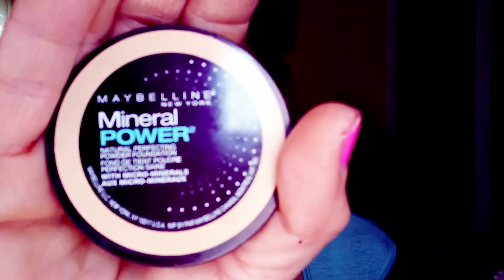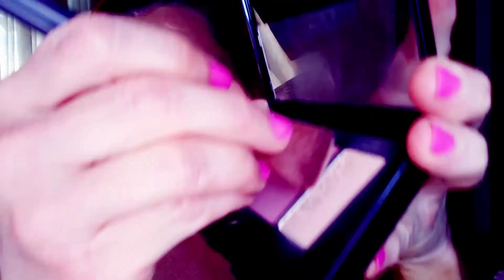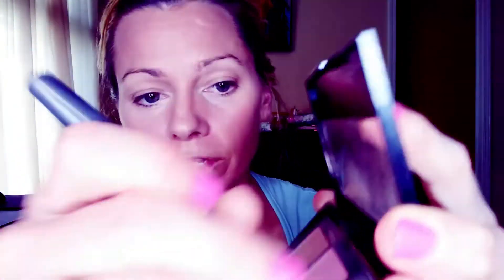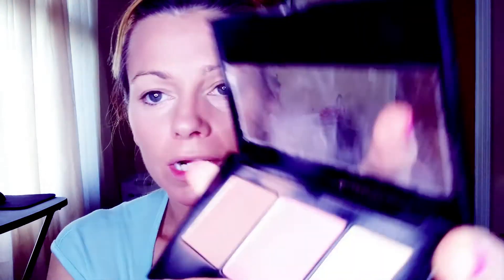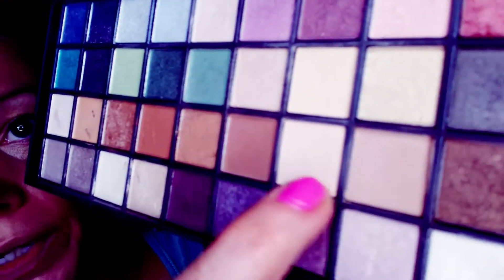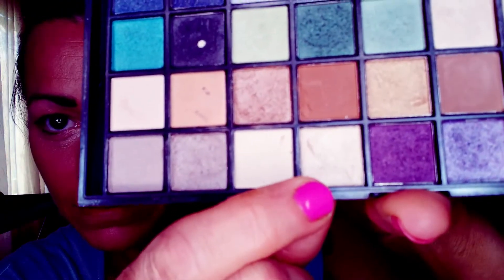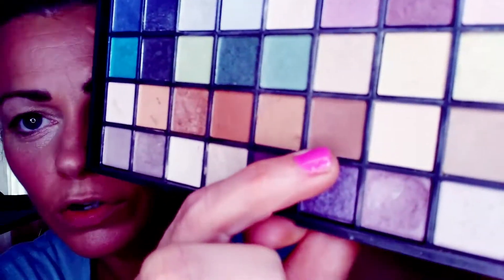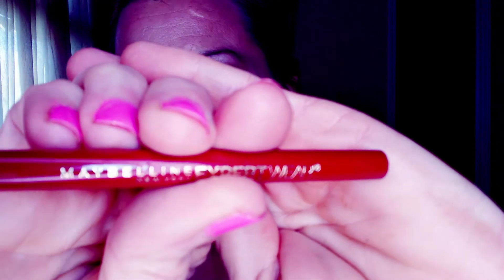HOW TO EASILY LOOK YOUNGER USING EVERYDAY MAKEUP!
Hi! I really enjoyed creating this video for you! Staying up to date on the latest fashions, hairstyles and makeup routines, can be, and is a daunting task for many! That's why I decided to create this video, how to easily look younger using everyday makeup! Looking younger just by using your everyday makeup is easy and fun, and it shouldn't be work or a thinking thing! In this video, I will show you how to easily look younger using your everyday makeup. It's a fun and easy tutorial that I believe you will enjoy! Makeup and looking younger should be a good thing, not something we dread!